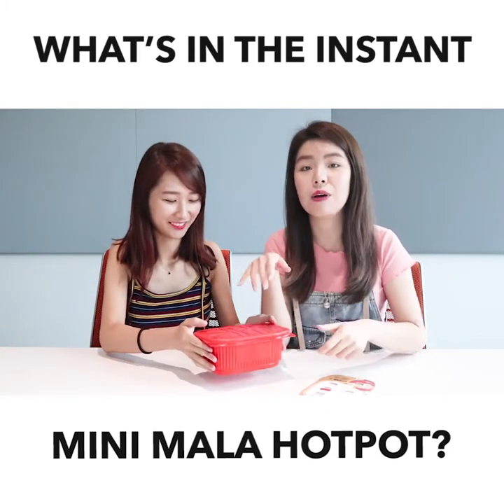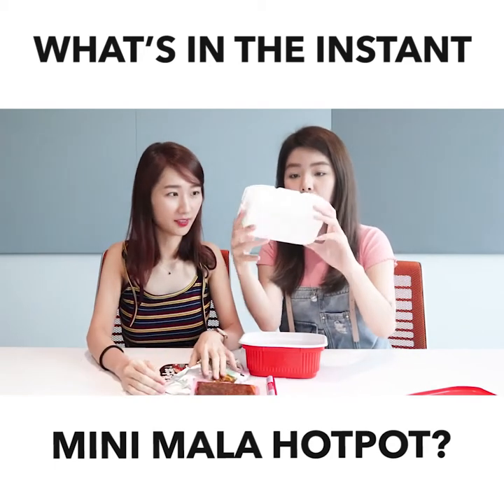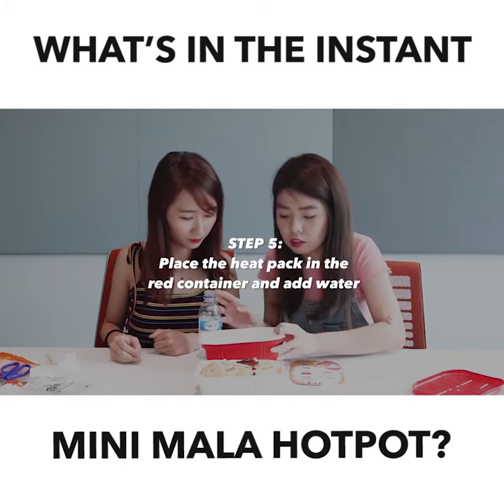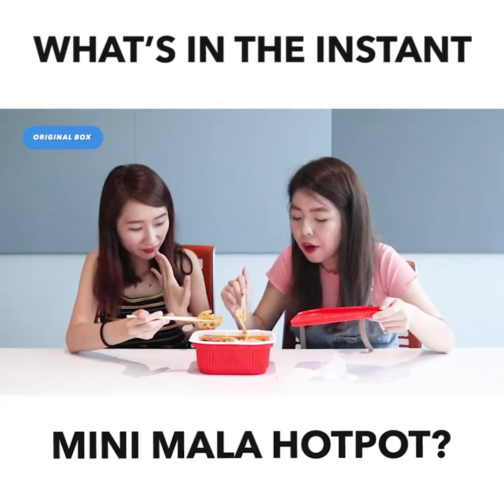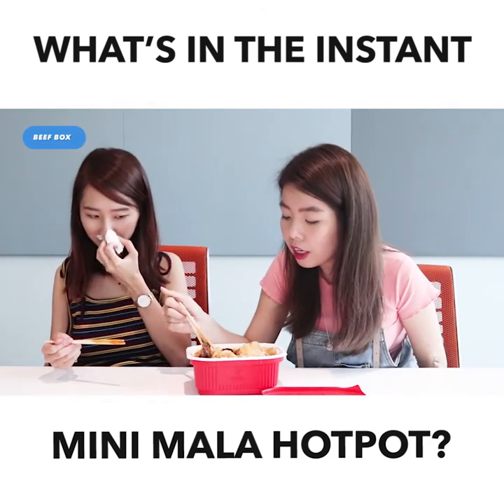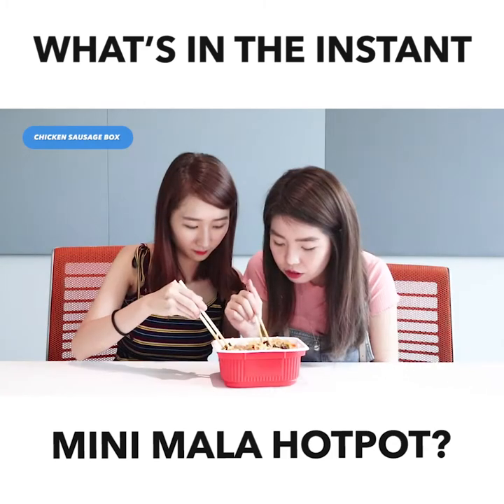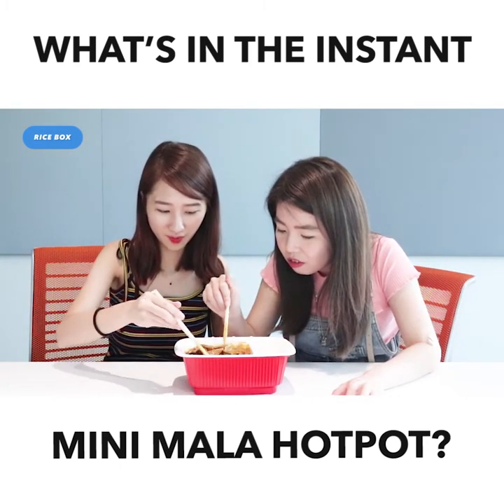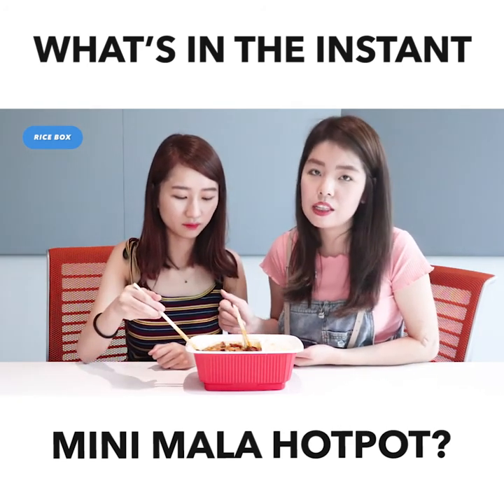Shopee TV Tries The Lazy Instant Mala Hotpot In All 4 Flavours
With the Lazy Instant Mini Mala Hotpot craze going on, we knew we just had to try it ourselves! Watch the Try Girls try all FOUR flavours (Original, Beef, Chicken Sausage and Rice) and find out which they like the best. Stand a chance to win one for yourself! More details at the end of the video 😉 Head over to our Official Facebook Page to participate.